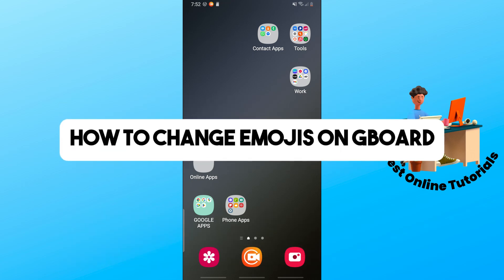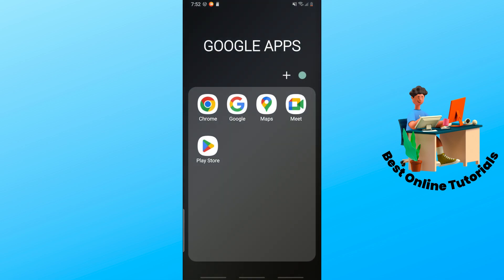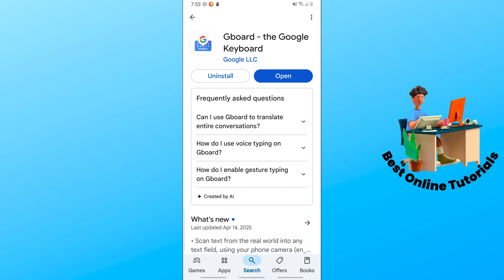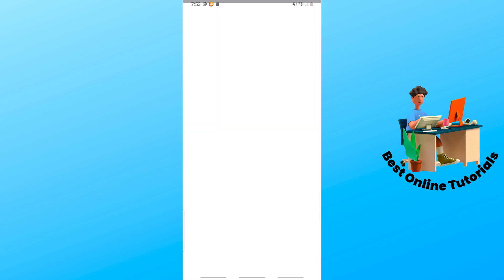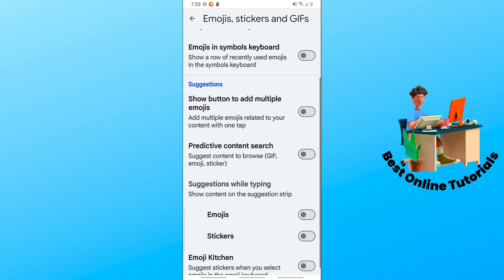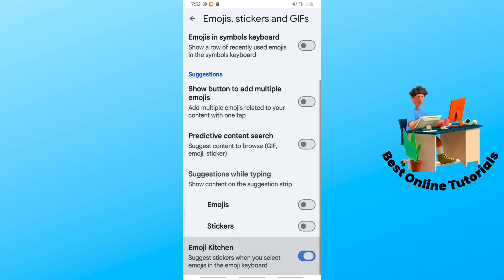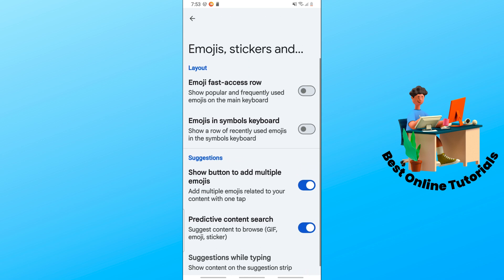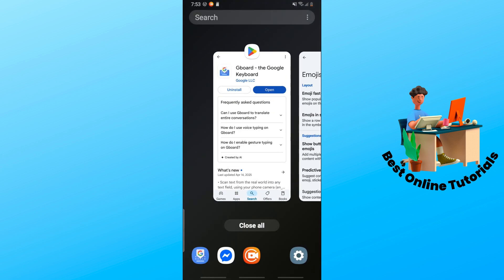How to change emojis on Gboard (Works 2026)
How to change emojis on Gboard

Looking to change emojis on Gboard? In this video, we'll show you how to customize your emoji keyboard on Gboard with easy steps.